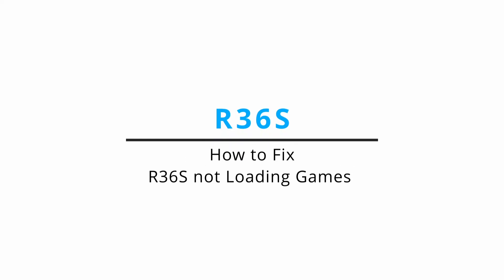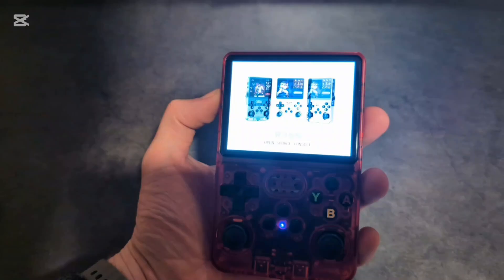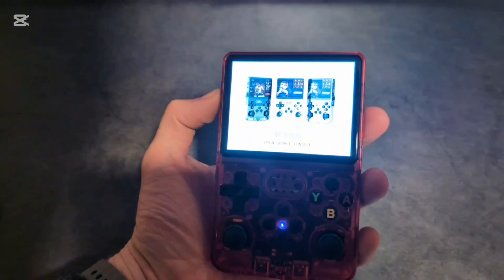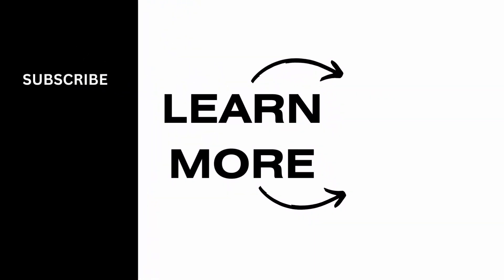How to Fix R36S not Loading Games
Is your R36S game console stuck on the loading screen or failing to start games? This video will guide you through troubleshooting steps to fix the issue. Whether you're facing black screen problems, game crashes, or unresponsive loading, this tutorial will help you get your R36S back to working condition.

Timestamps:
00:00 How to Fix R36S Not Loading Games
00:10 Troubleshooting Software & Storage Issues
00:20 Reset & Update Firmware for Game Fix